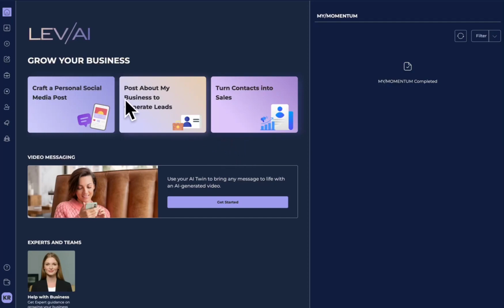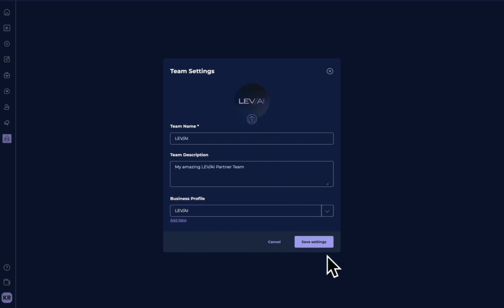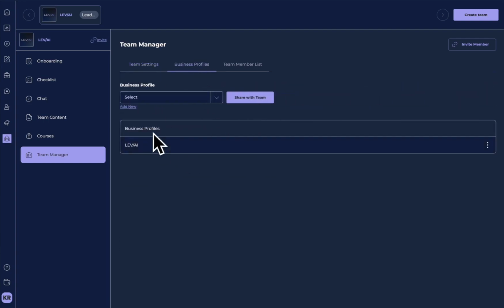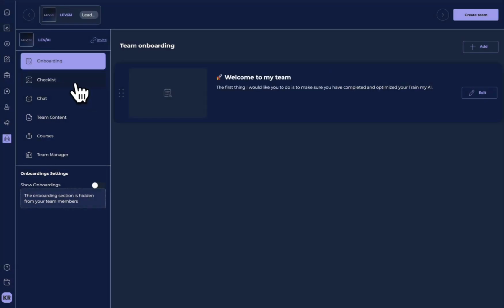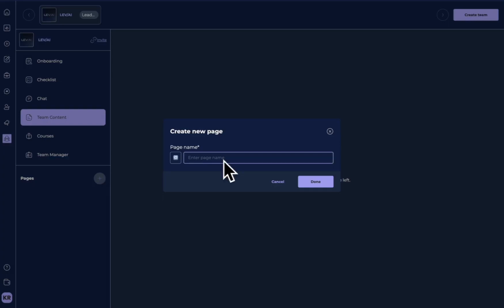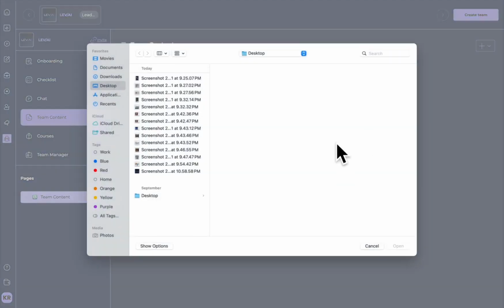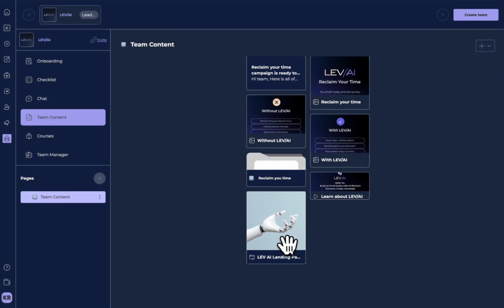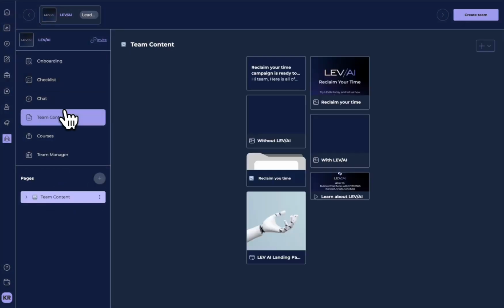LEV/AI Tutorial | How to Use MY/TEAMS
In this tutorial, discover how to use MY/TEAMS inside LEV/AI to create, manage, and collaborate with your team. Learn how to share business profiles, onboarding steps, checklists, content pages, and templates—all in one place.

What you’ll learn:
How to create a new Team in LEV/AI
How to connect a Business Profile to your team
How to invite members with custom links
How to control permissions and visibility for onboarding and checklists
How to create onboarding steps and attach images or notes
How to build team checklists for ongoing tasks
How to upload images, files, videos, and links
How to share website templates and email templates with your team
How to generate and manage invite links
How to monitor and manage team members|

Step-by-step:
Open MY/TEAMS from the left navigation.
Click Create Team and name your team.
Add a description, image, and select a Business Profile.
Adjust settings to allow members to invite others or view onboarding/checklists.
Create Onboarding Steps with messages, images, and mandatory tasks.
Add a Checklist for recurring actions.
Go to Team Content to upload graphics, videos, and documents.
Add a Website Template or Email Template to share with members.
Copy your Invite Link and share it with new members.

Manage your team and view members in Team Manager.